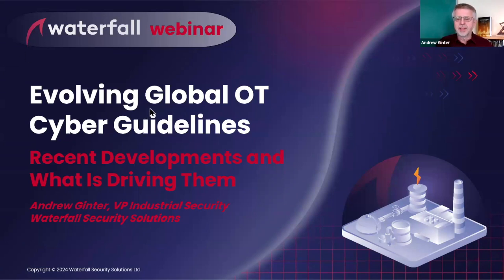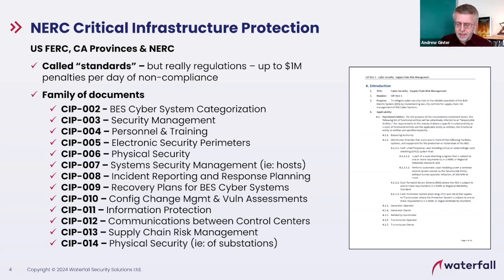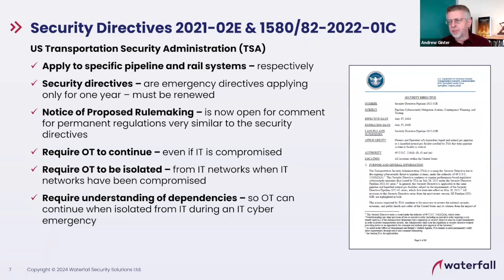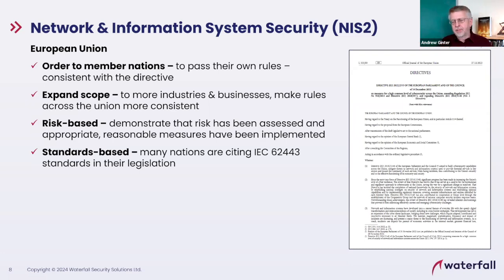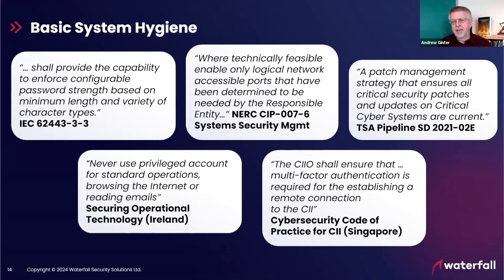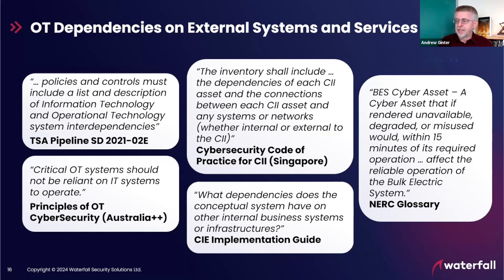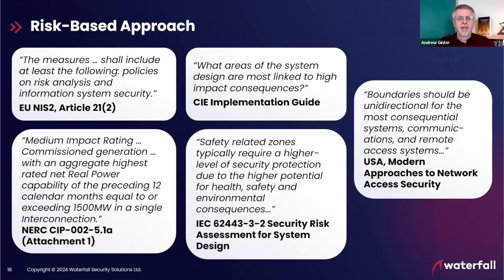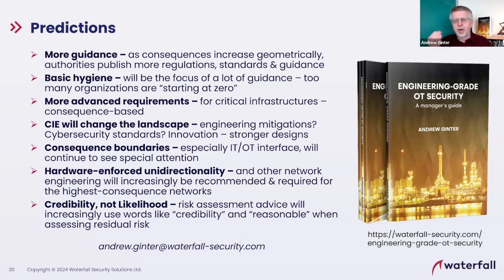Evolving Global OT Cyber Guidelines, Recent Developments and What is Driving it | Recorded Webinar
Join us for a look into the recent evolution of OT security standards. There are some common themes in the OT cyber security guidance published in recent years around the world. Governments and standards bodies are feeling the pressure to increase the level of protective measures and methodologies when it comes to highly consequential systems and infrastructure.

In this webinar, you'll learn:
✅ Who are the countries and standards bodies leading the way?

✅ How Engineering and Security principles are influencing the approach to OT cyber?

✅ What are consequence boundaries and how do they inform an OT security strategy?

✅ Our prediction on the future of OT cyber best practices.

Meet Your Expert Guide:

Andrew Ginter is the most widely-read author in the industrial security space, with over 23,000 copies of his three books in print. He is a trusted advisor to the world's most secure industrial enterprises, and contributes regularly to industrial cybersecurity standards and guidance.